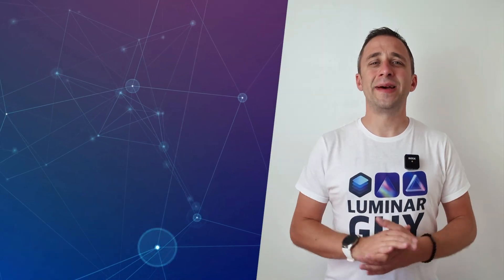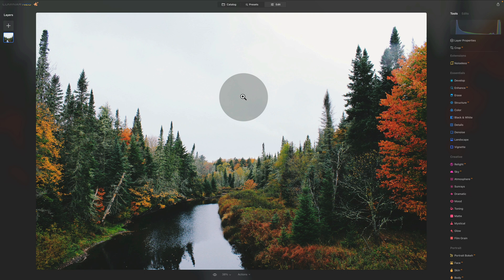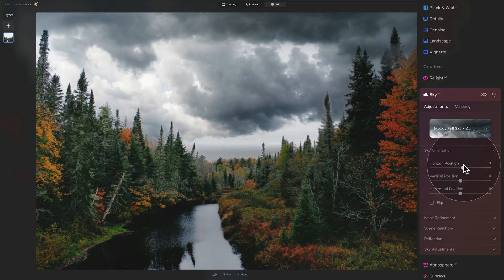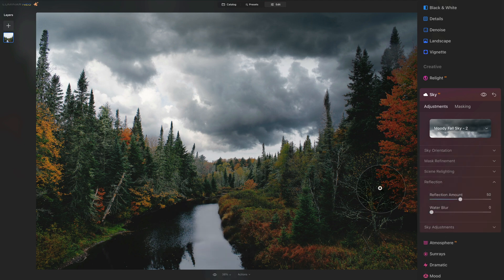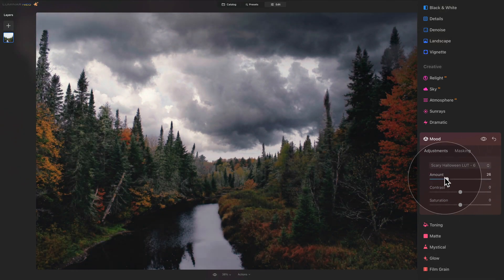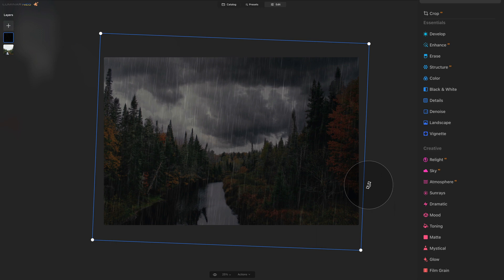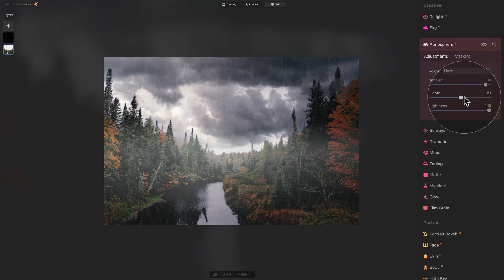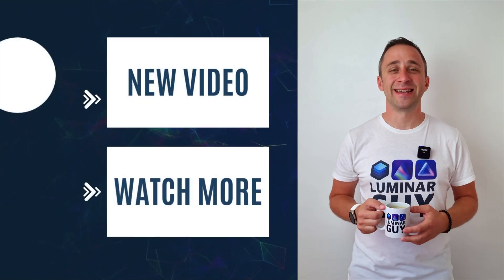Luminar NEO: How to Fix Boring Autumn Photos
This tutorial will show you how to fix dull and flat autumn photos with Luminar NEO tools. We will work on the example of a flat image with no details in the sky and turn it into dramatic and impressive capture. During this lesson, you will learn more about sky replacement, LUT, layers panel and Atmosphere AI tool.

🆕 Luminar NEO Landscape Conference | A Live Online Event by Clever Photographer | 25 & 26th May 2024

In this video:

00:00 Start
00:04 Introduction
00:25 Luminar NEO Shortcut Cheatsheet
00:33 Luminar NEO Discount Code
00:55 How to Fix Autumn Images
01:04 Sample Files
01:15 Autumn Bundle
01:40 Photo Editing
02:09 Sky Replacement
07:27 Mood Tool & LUTs
10:05 Rain Overlays
12:10 Fog
14:28 Dramatic Tool

Luminar NEO | Luminar | Skylum | Luminar Tutorials | Autumn Bundle | Clever Photographer | How to Improve Autumn Images | Jakub Bors